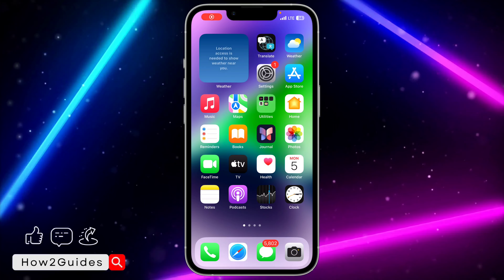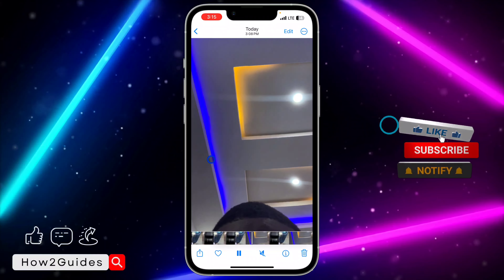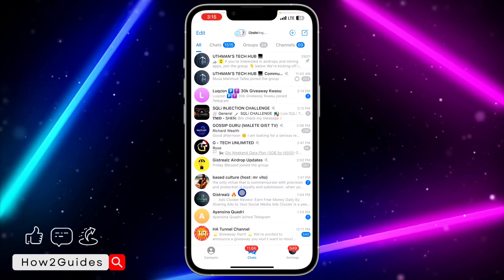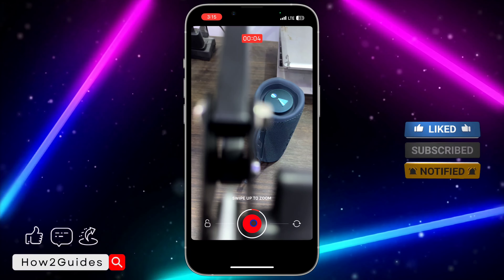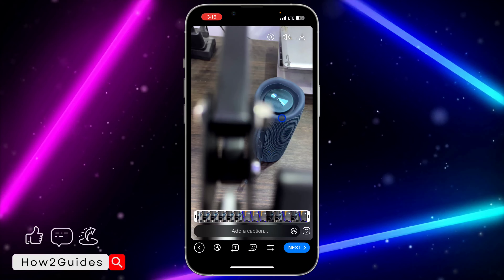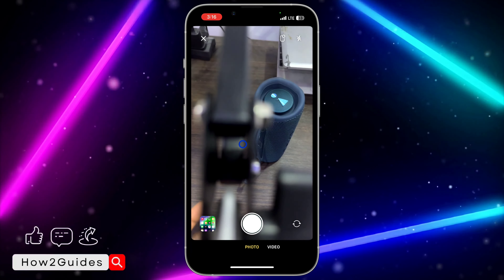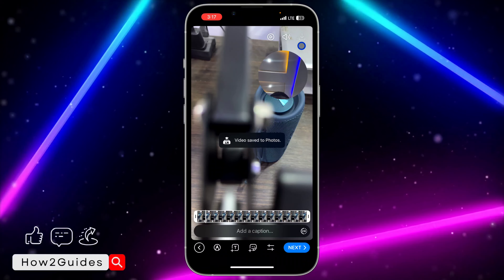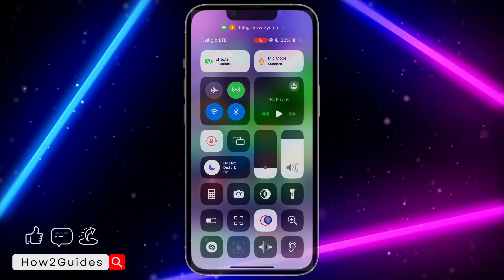How to Switch Camera When Recording A Video on iPhone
Unlock the full potential of your iPhone camera with our step-by-step guide on how to switch cameras while recording a video. Whether you're capturing a vlog or a memorable moment, learn how to seamlessly transition between front and back cameras to get the perfect shot. Enhance your videography skills and take your iPhone filming to the next level with this easy-to-follow tutorial!